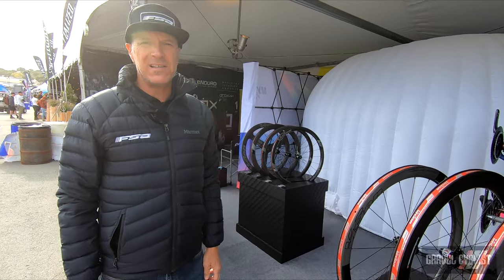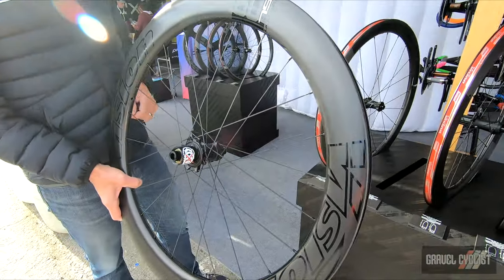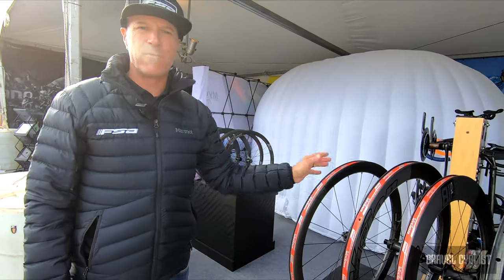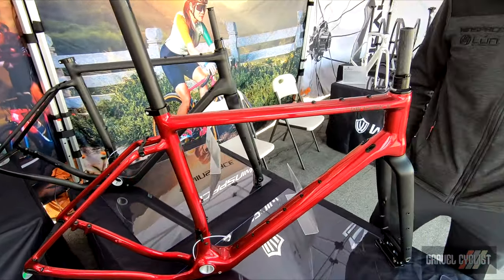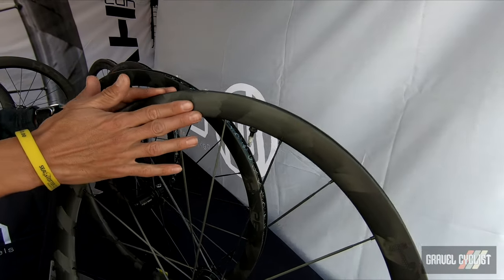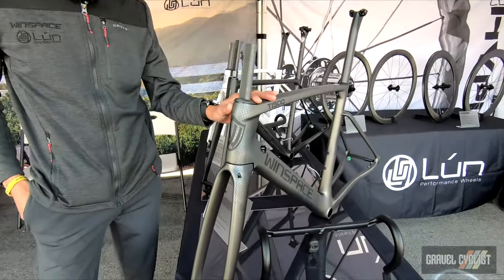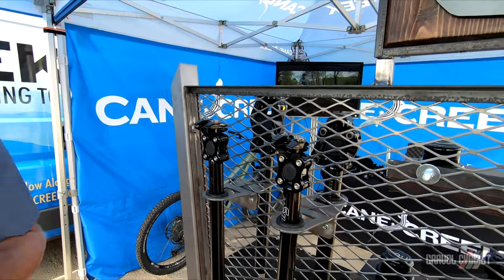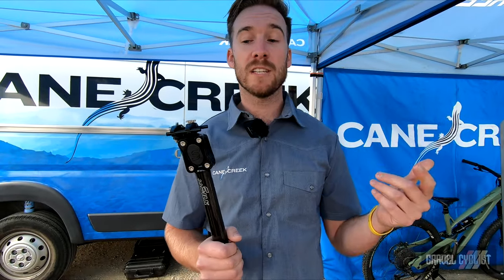Full Speed Ahead / Vision, Winspace G2 Gravel Bike / Hyper Wheels, Cane Creek: Sea Otter 2021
00:00 Full Speed Ahead
01:55 Winspace
04:49 Cane Creek

Full Speed Ahead:
"Full Speed Ahead (FSA) produces world-class bicycle components for road cycling and mountain biking and we support many of the world’s leading road and mountain bike teams."

Vision (sister company to FSA):
"Since its birth in Kona in the ‘90s, Vision has been synonymous with a no-expense-spared assault on wind resistance. Recent years have seen the innovative application of carbon fiber and the creation of dream-like shapes to enhance performance. Vision is the brand to beat, leading the way in time trials and triathlon by creating slippery-fast aero products with proper fit adjustment that allow the rider to push their limits in race conditions."

Vision Metron 45 Clincher / Tubeless Wheelset
"An ultrafast and stable aero wheel developed through extensive CFD analysis and wind tunnel testing. Helical Clutch ratchet with 72T equals a 5-degree engagement angle. This ends up as 24% faster engagement than the previous Vision 6-pawl and DT 54T/6.6 degree. The PRS increases durability all while reducing loss of power engagement under load."

Vision Metron 60 Clincher / Tubeless Wheelset
Same features as the 45 wheelset, but with a deeper rim.

FSA VAS (Vibration Absorbing Stem)
"Vibration Absorbing Stem for dirt applications, modular mounts. Polyurethane bushing, 360° HB isolation with keyed clamp interface. Made with vibration damping material. Up to 47% vibration absorbed compared to a standard stem."

Winspace:
"We are Winspace, we have over a decade's experience building and racing high-end carbon bikes. We distribute to over 200 stores and direct to customers worldwide. We are driven by cycling passion. For us the bikes we make aren't just another generic, mass-produced product to be made and sold. Every bike has a story, a soul, a will to be ridden."

Winspace G2 Gravel Frame / Fork
"Ready to take you on any adventure; the G2 features progressive, confidence-inspiring geometry, and clearance for up to 50mm tires. So whether you’re an experienced gravel racer or a roadie looking to get off the tarmac for the first time, the G2 is just what you need."

Winspace Hyper Wheels
"Our HYPER range is the pinnacle of what's possible with wheel design. For 2020 we totally reengineered the wheel from the hub out. Carbon spokes give the best performance possible while ceramic bearings and an aero optimized rim make sure you're getting every bit of speed possible. No clever marketing gimmicks and just one simple, low price for the whole range."

Winspace Lún Wheels
"The Lún Road Series is about bringing a performance wheelset to the masses. Bringing technology and innovation from our flagship HYPER range down to a more affordable price, the Lún Road Series is all about maximum bang for your buck - making the fastest wheelset for the lowest price possible."

Winspace T1500 Road Aero Frameset
"The T1500 is for the professional racer, or the cycling enthusiast who wants to get where they're going...fast. Designed from the ground up with speed in mind and brought to fruition the perfect blend of aerodynamics, stiffness, lightweight and comfort."

Winspace SLC Frameset
"The SLC2.0 is the second generation of our Super Light Climber. This frame was made to take on the mountains with its super lightweight 780g frame and make sure every watt of power is transferred  efficiently with its stiff ultra layup technology."

Cane Creek Cycling Components:
"We believe that riding bikes makes life better so we work to make bikes better. For us, being on a bike is joy and we know that the dedicated riders who choose Cane Creek products feel the same way. For that reason, we strive to constantly make the act of riding better – in whatever form that may take."

eeSilk+ Seatpost
"Introducing the new eeSilk+ and eeSilk+ Carbon.  Performance suspension seatposts designed to add comfort and compliance to any bike without adding unnecessary weight. With 35mm of travel, the eeSilk+ is a suspension seatpost designed to noticeably soften any gravel or mixed-surface road. Like our 20mm travel suspension seatpost, the eeSilk, the eeSilk+ comes in both alloy and carbon, 27.2 and 31.6 mm options."